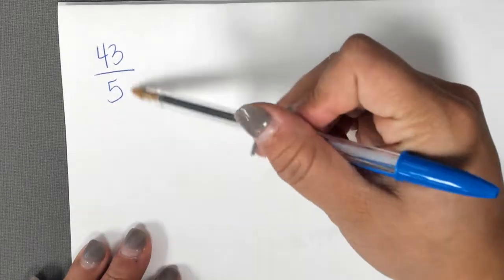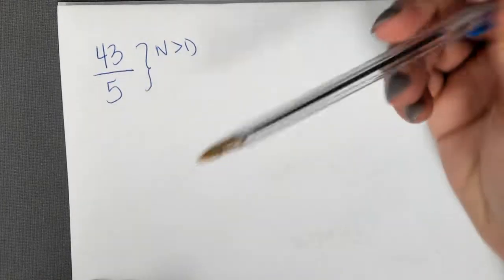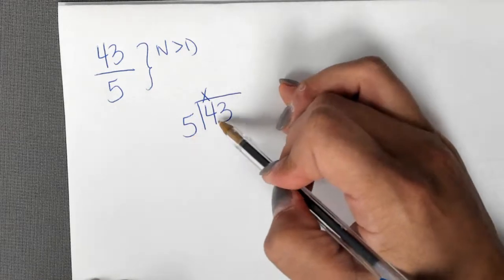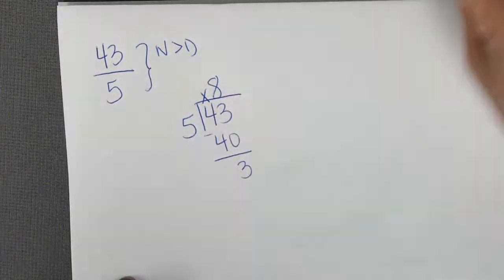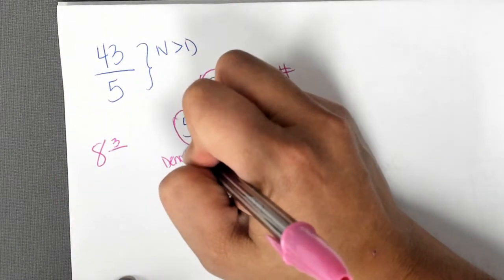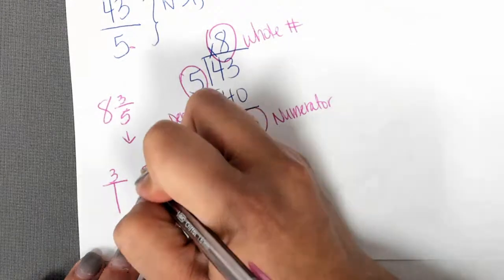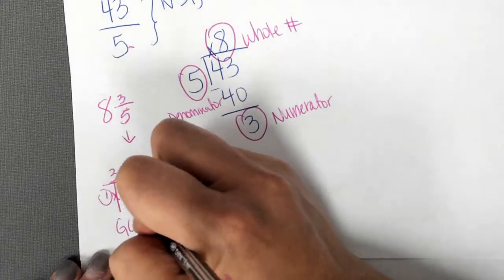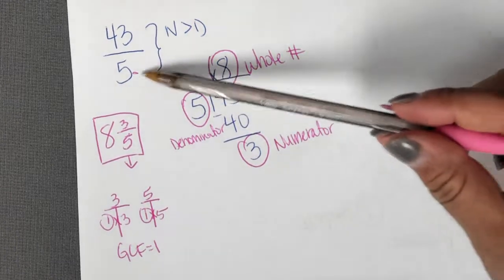Improper to Mixed Number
EDIT 5390 Content